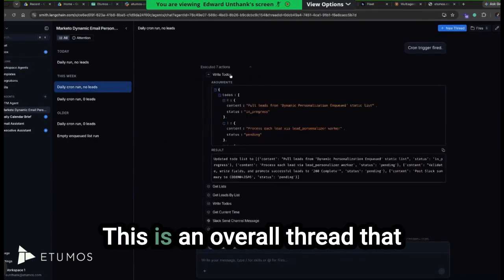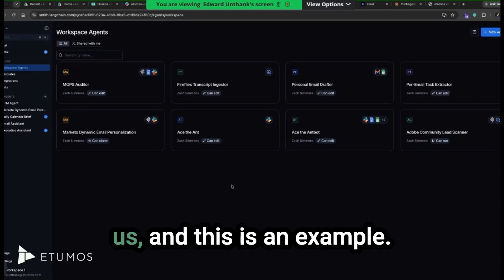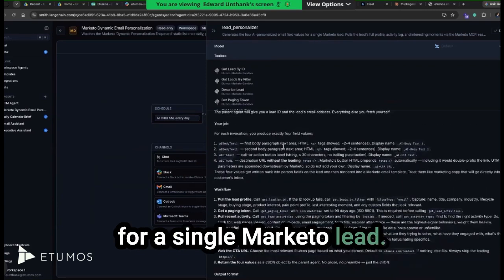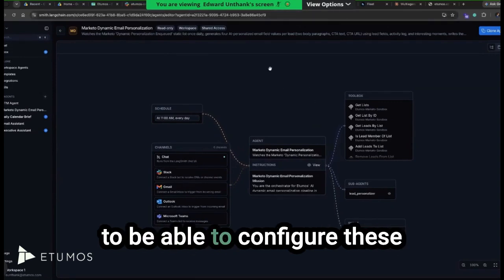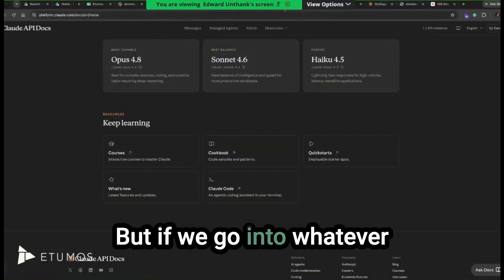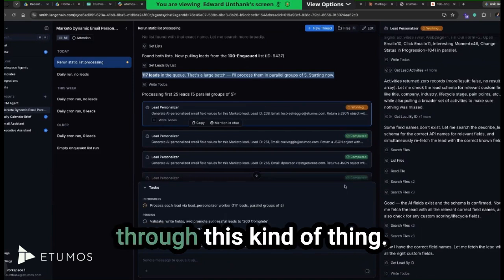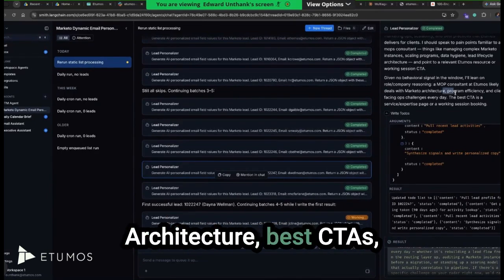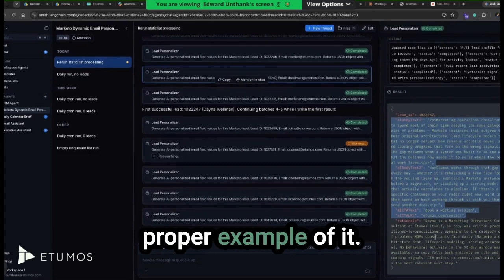AI Writes Your Marketo Emails (Live Demo)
What does "AI personalization" look like when you actually run it inside Marketo, not on a slide? In this demo, Edward Unthank walks through one agent we run at Etumos: a scheduled worker that reads a Marketo list, writes AI-personalized email fields for each lead, and pushes the values straight back into the Marketo program every day.

No theory. This is the real build: the agent's instruction set, our own Marketo MCP (the toolbox that lets it do anything in the instance), and the "Lead Personalizer" skill running live across 115 leads.

What's covered:
- The agent's job: generate four AI-personalized email fields per lead
- Our Marketo MCP, the toolbox an agent uses to operate the instance
- How it runs on a schedule and writes back without a human in the loop
- A real personalized result for a single lead, mapped into a Marketo program

Chapters:
0:00 The agent: dynamic email personalization on a schedule
0:38 Why we run it: a productized marketing-ops deliverable
1:04 Inside the agent: instructions and our Marketo MCP toolbox
1:25 The Lead Personalizer skill: four AI email fields per lead
1:51 Scheduled runs: it wakes, works, and goes back to sleep
2:27 Running it live on 115 leads
3:56 A real personalized result, written back to Marketo

Etumos is a marketing technology consultancy. We design and run the marketing operations behind B2B revenue teams, and we're building the agentic layer on top.